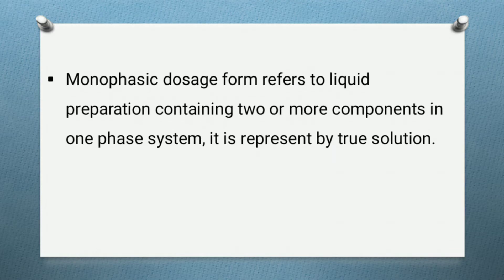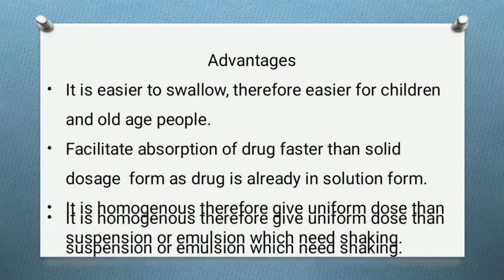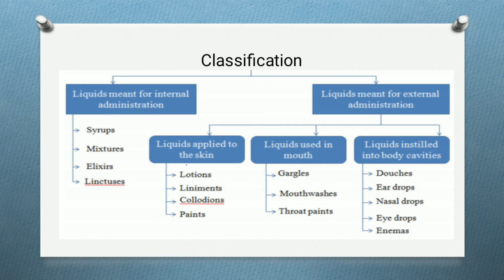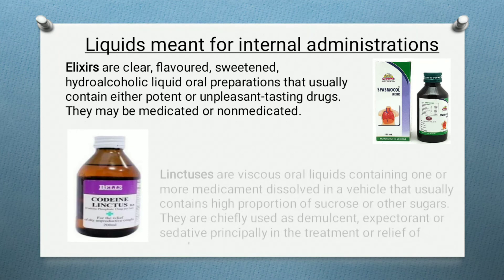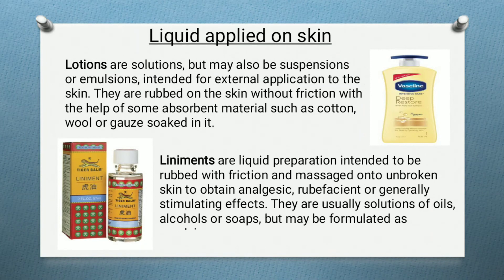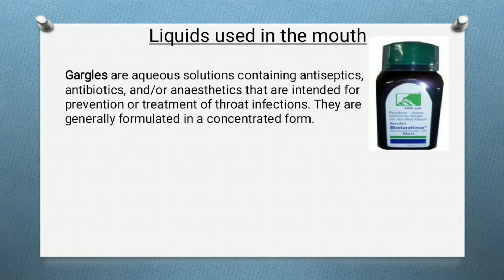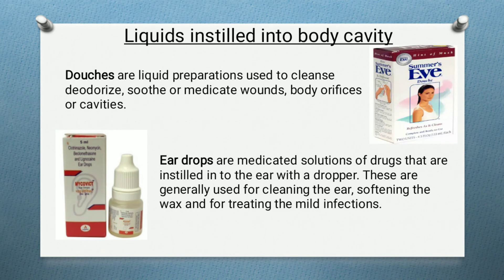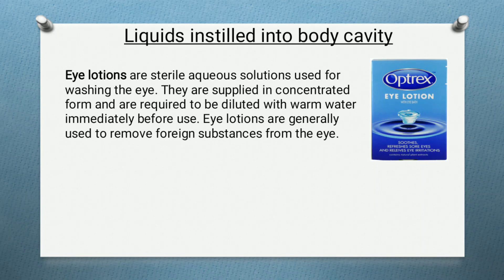Monophasic Liquid Dosage Form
Definition, Advantages, Disadvantages and Classification of Monophasic Liquid Dosage Form in detail.